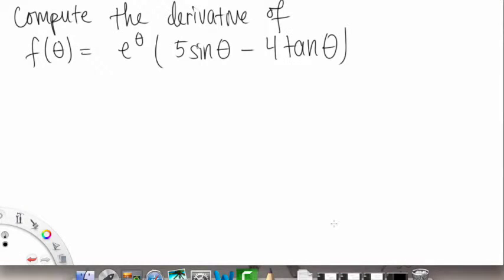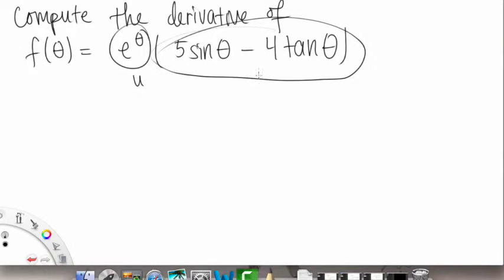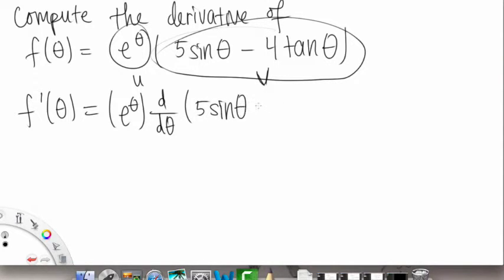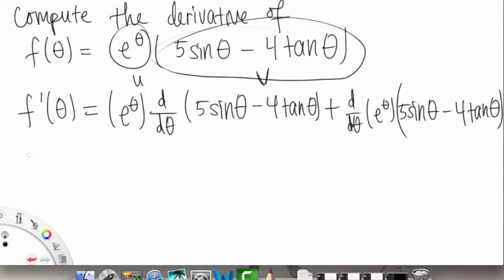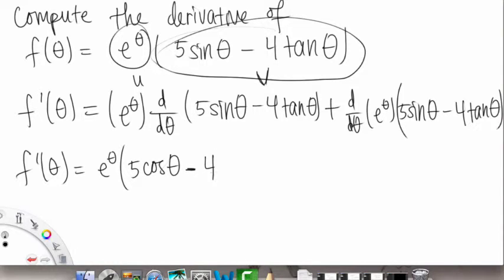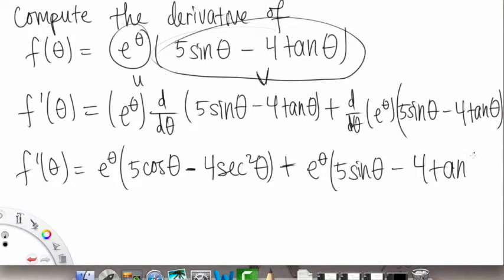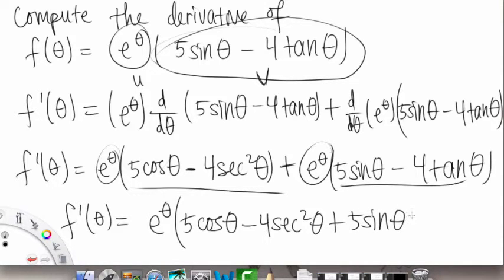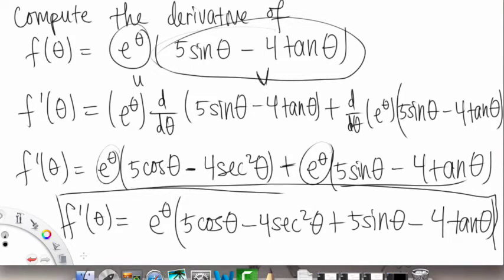Trigonometric Functions | Example 2 | Single Variable Calculus for Sci & Eng | Griti